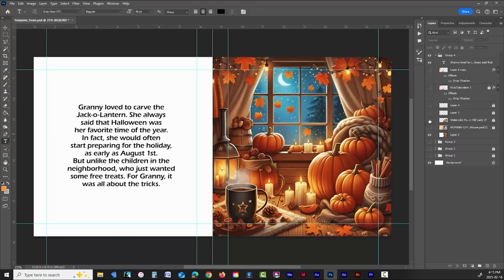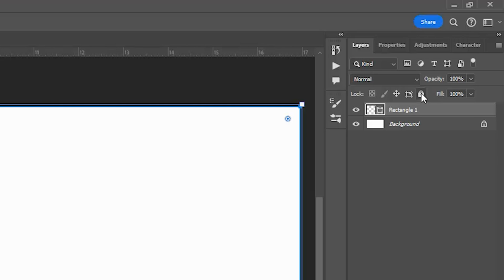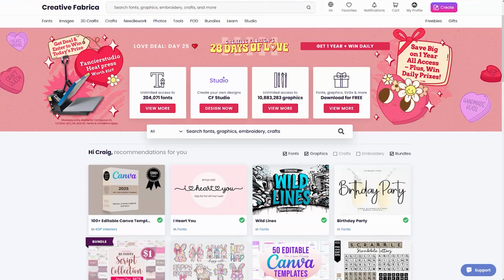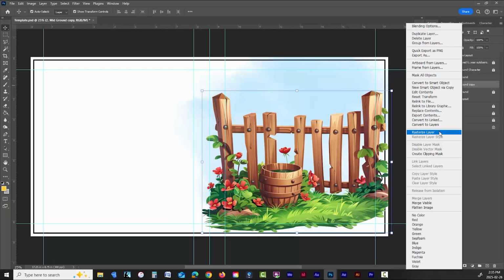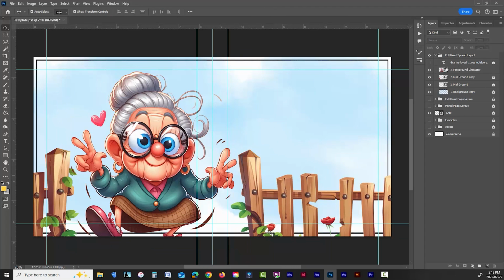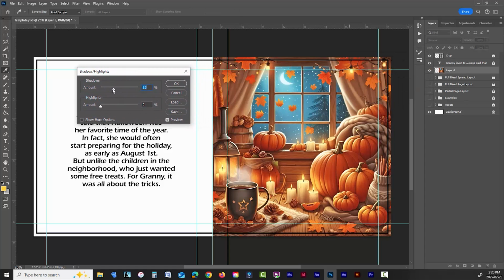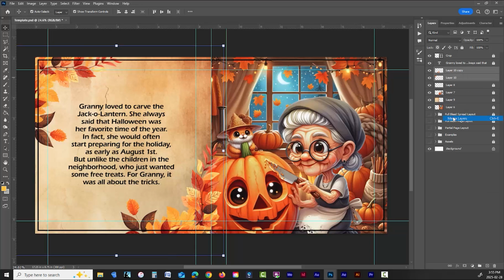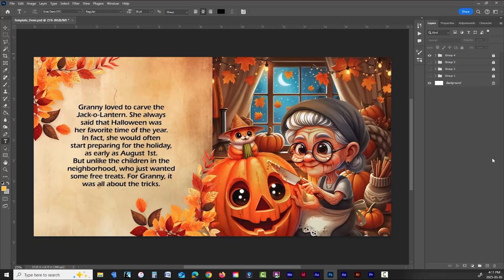Create Graphics for Your KDP Books | No Drawing Required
Okay, so in my last video I gave you some tips on how to write a story for a Children’s Picture Book. And I had you do that by crafting your story around illustrations that you’d found on Creative Fabrica. Now if you haven’t watched that video yet, I strongly suggest that you watch that one first, so that you have a better idea of what’s going on in this video. And I’ll put a link to that video at the end of this one.

So this video is part two of the series. And in this video, I’m going to show how to choose artwork from Creative Fabrica that works well together, to use in your children’s book. I’m also going to show you how to composite that artwork together in Photoshop, so that you can create cohesive illustrations to use throughout your book.

In addition to that, I’ll also be giving you some tips on how to work with art from varying art styles as well as color palettes, and I’ll show you how to modify that artwork, to help create a more unified appearance for your overall book. Then I’m going to finish off the video by showing you how to layout your finished illustrations, as well as your text, inside of the Book Bolt Studio using spreads.

If you’ve made it through the first video in this series and you’re ready to jump in and start designing the illustrations for your children’s picture book, then check this video out!

0:00 - What to expect from this video.
1:05 - Animated intro.
1:15 - All of the tools that I will be using in this video.
3:01 - Choosing a book size and defining bleed.
4:12 - How to set your book up in Book Bolt.
6:41 - How to create a design template in Photoshop.
12:50 - How to choose clipart from Creative Fabrica.
18:18 - The four page layouts you can use in your picture book.
20:25 - How to design a Partial Page Layout.
24:39 - How to design a Full Bleed Page Layout.
30:44 - How to design a Full Bleed Spread Layout.
40:38 - How to design a Full Bleed Story Book Spread Layout.
54:06 - How to layout your design and text in Adobe InDesign.
55:08 - How to layout your design and text in Book Bolt.
59:12 - Final thoughts.

Creative Fabrica:
1 Year All Access, Unlimited Downloads for $3.99/mo ($300 Savings!!!)
 -- or --
Subscription Renews at $9/month (70% Savings!!!)

Pubby:
Get Reviews for Your KDP Books on Amazon

Audible:
1000's of Self Help, Inspirational, Motivational and Educational Audio Books